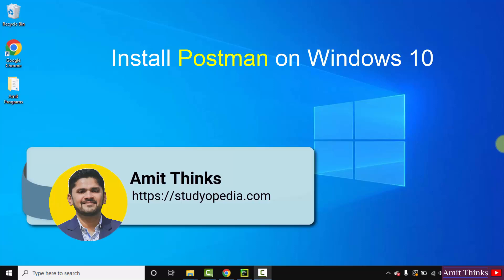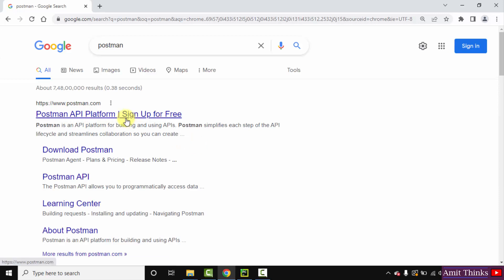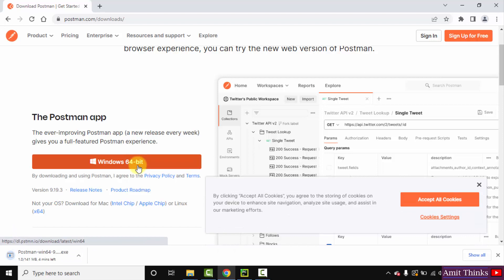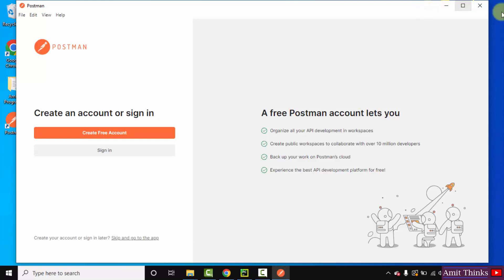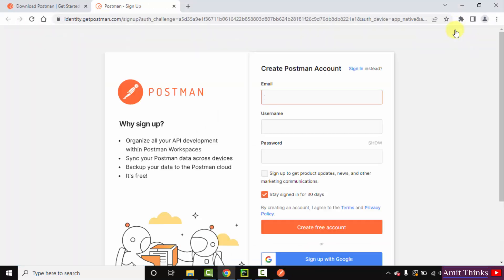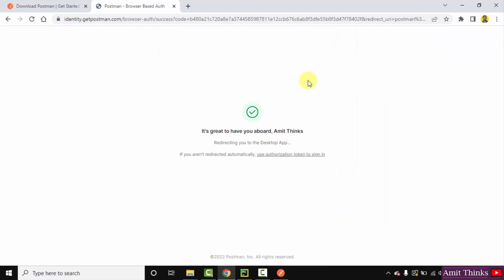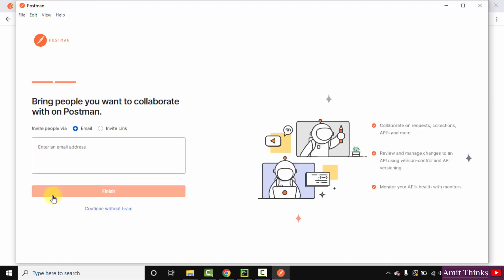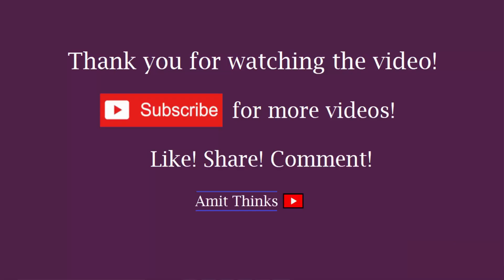How to install Postman on Windows 10 (2022)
In this video, learn to download and install Postman on Windows 10. Postman is an API platform for building and using APIs.